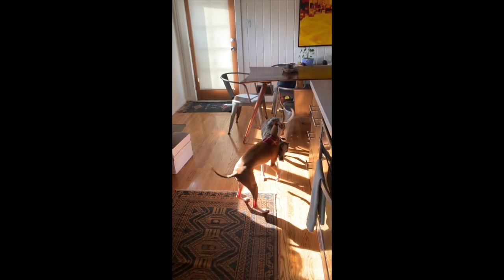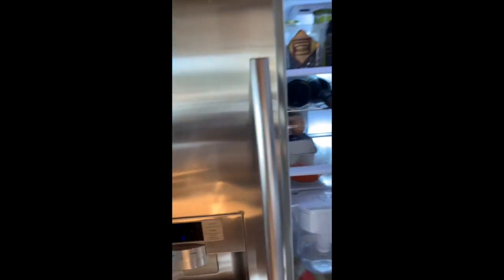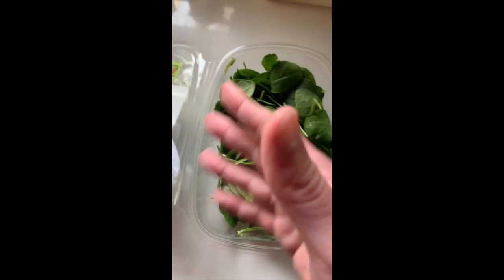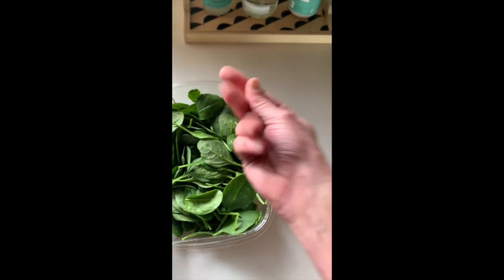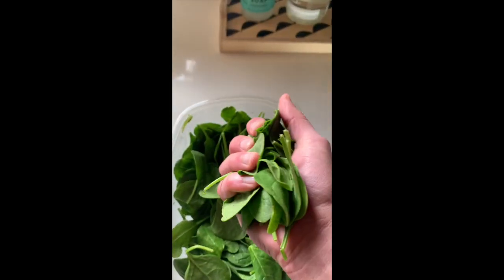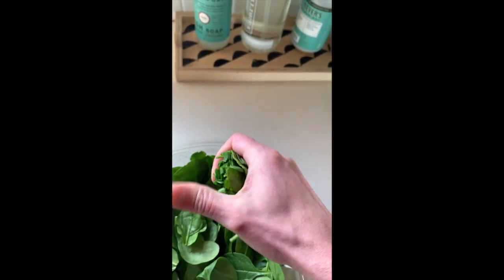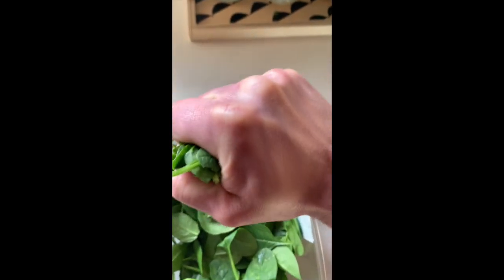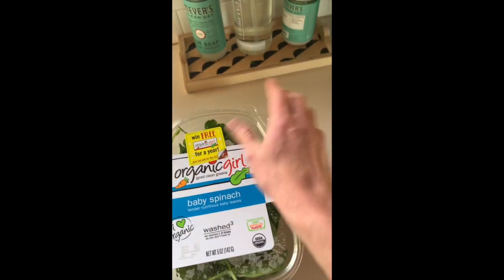Fist Salad Tutorial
How to make my famous Fist Salad